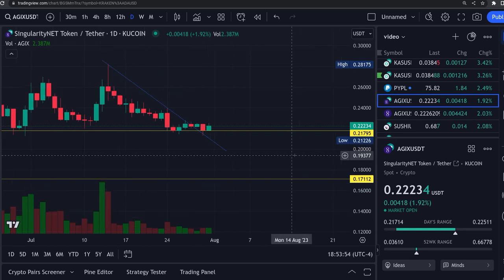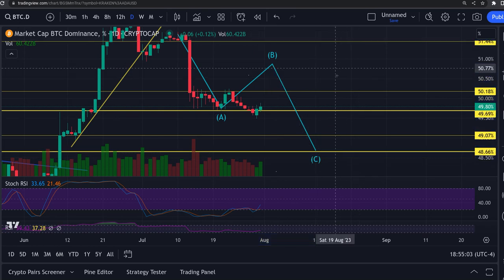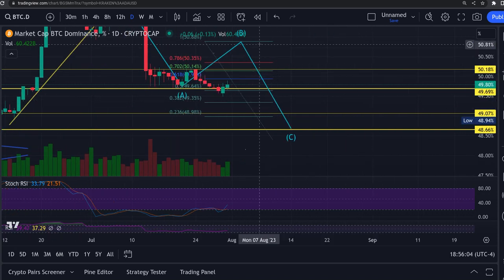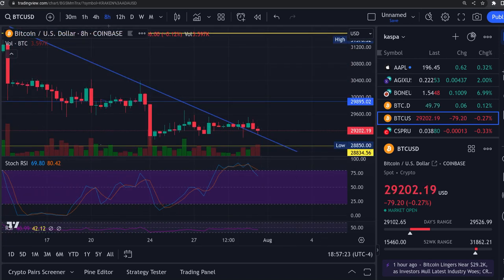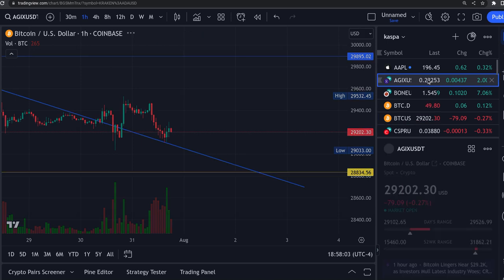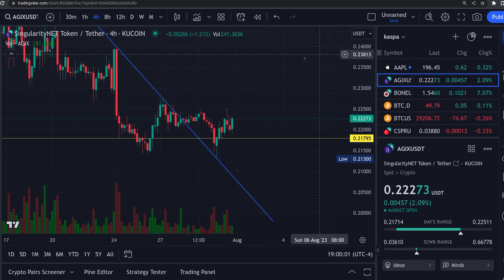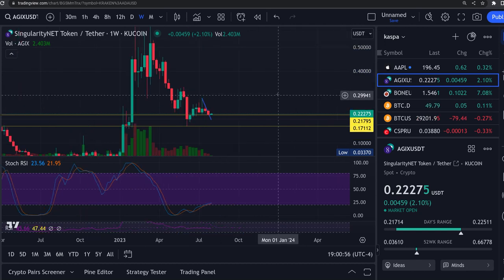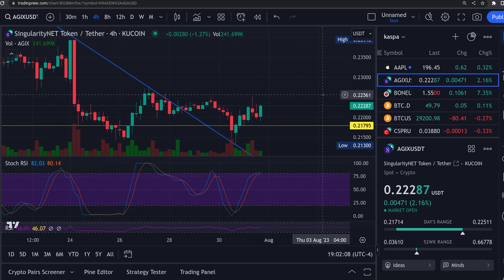Singularity.net AGIX PRICE PREDICTION 2025 - 2030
MEXC TRADING LINK
mexc-1fq4R

News & Charts
LEDGER NANO